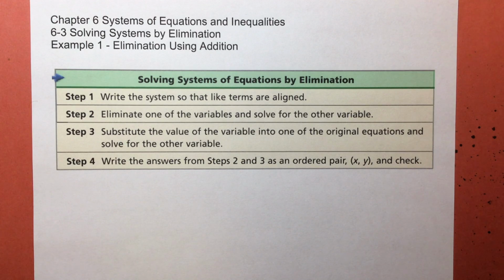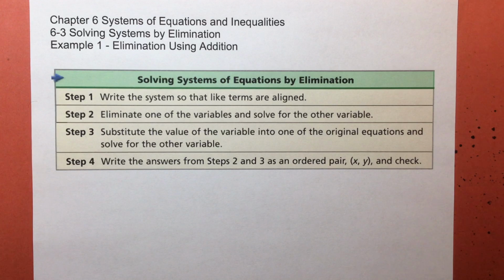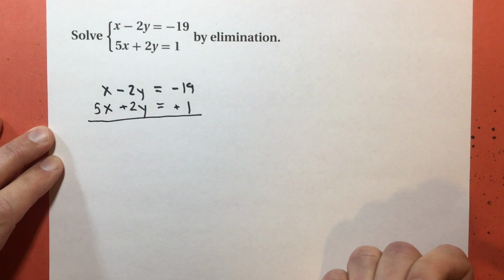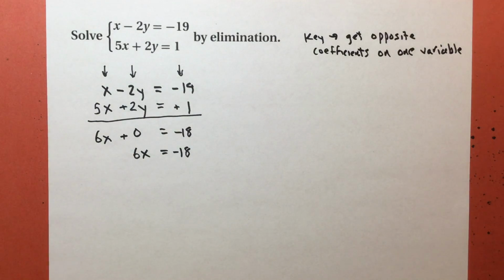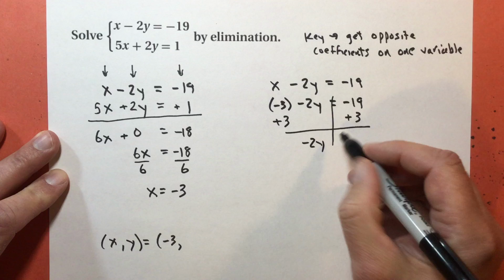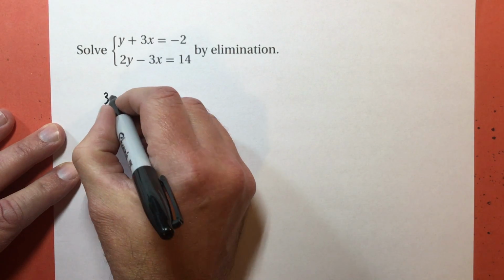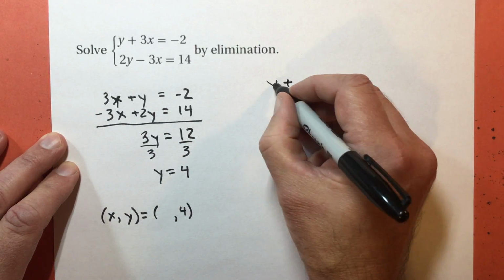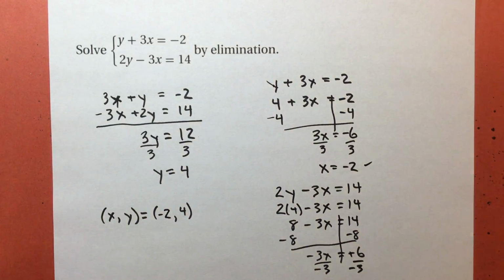6-3 Solving Systems by Elimination example 1